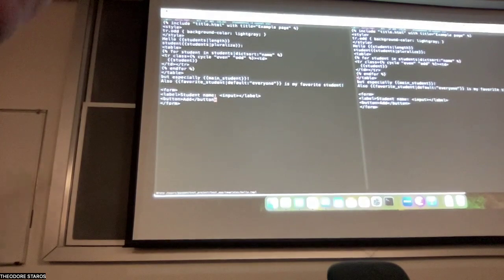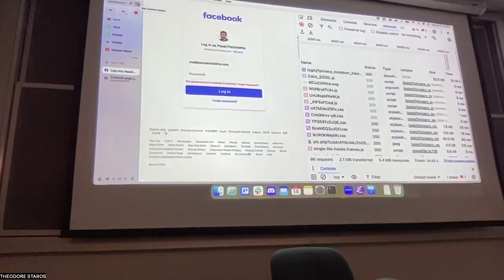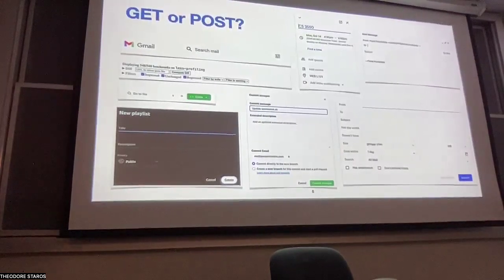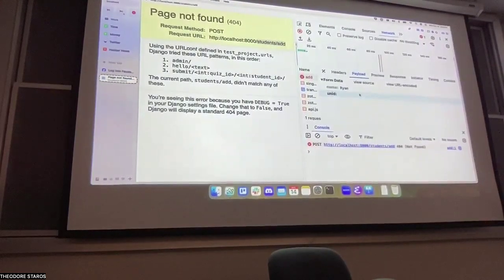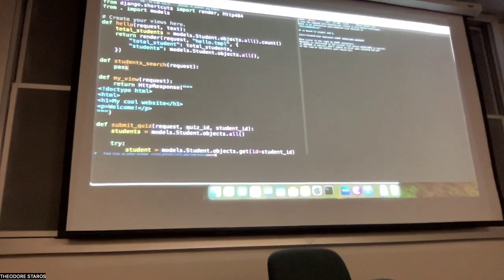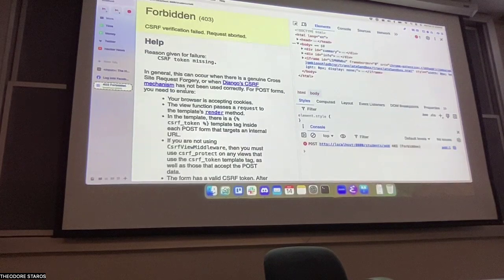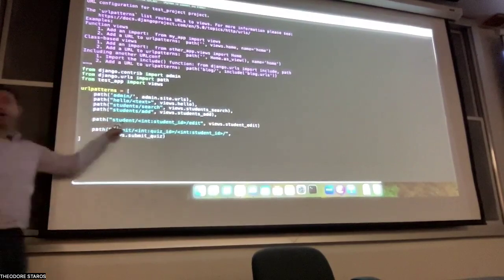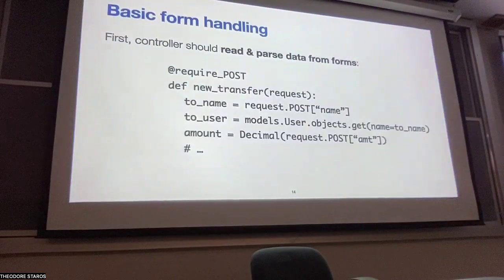3550 10/14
Went over Forms, GET, POST